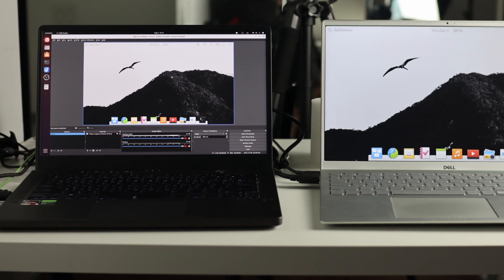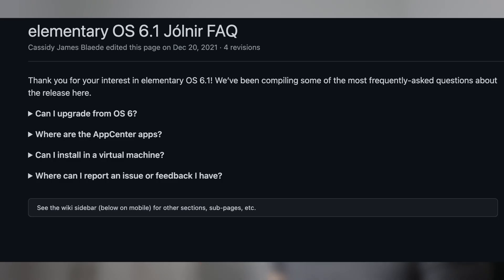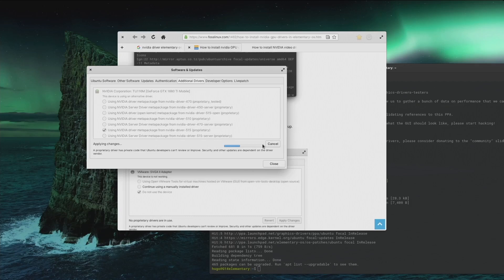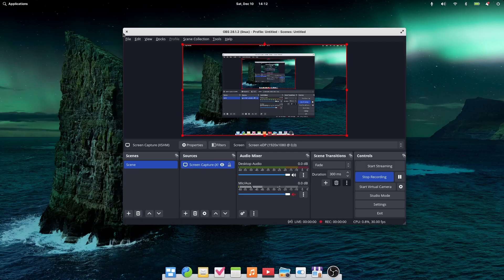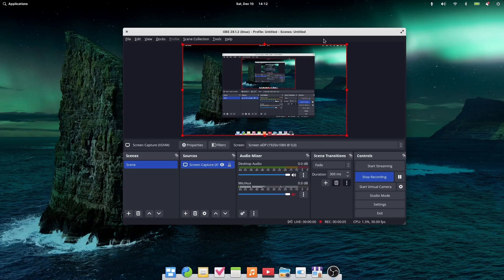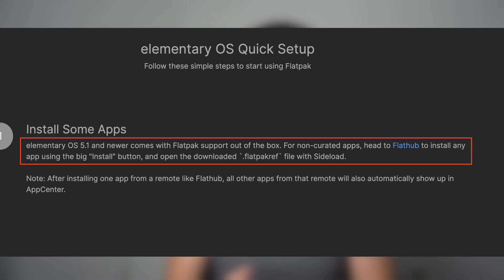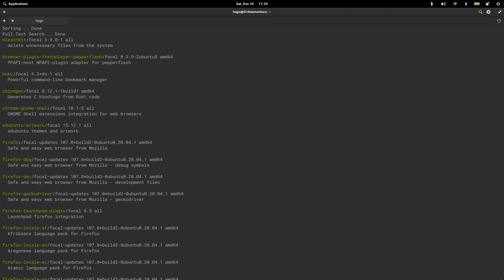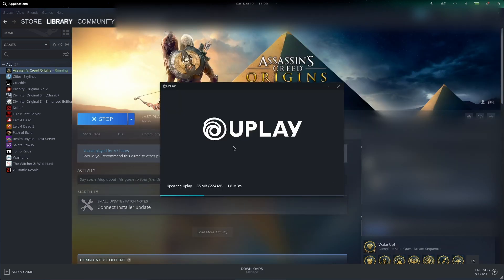Elementary OS | An Unconventional Distribution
Finally got some times to look at the famous Elementary OS. Why I think it is unconventional and trying to play some games on it. How does it live up to the standard comparing with other distributions?

1. ssd Enclosure
2. Ssd for gaming
3. my gaming laptop
4. wifi router
5. camera
6. lens
7. Editing machine
8. Editing monitor
9. video capture card
10. Raspberry pi 4b
11. Home server

Timestamp:
0:00 - beginning
0:13 - Elementary OS display scaling issue in mirror mode with external monitor (HDMI)
1:12 - Install Elementary OS Hard Disk
1:19 - How to Install nVidia Driver on Elementary OS
3:07 - Elementary OS desktop overall look
4:21 - Install application from Elementary OS AppCenter
4:43 - Install application from flathub in Elementary OS
5:19 - Install Application using apt package manager in Elementary OS
5:46 - Gaming on Elementary OS
6:13 - Install Ubisoft Game on Elementary OS
7:03 - Install Divinity Original Sin 2 on Elementary OS
7:21 - Personal thoughts about Elementary OS